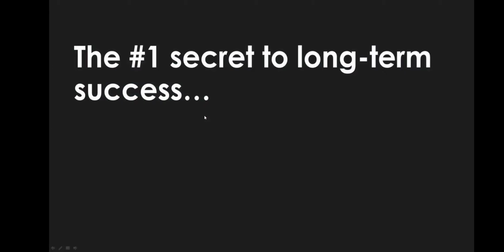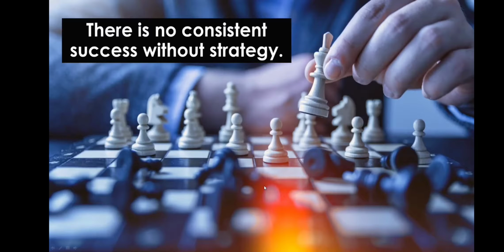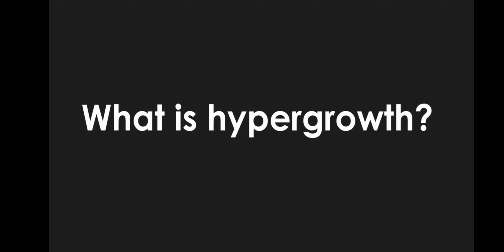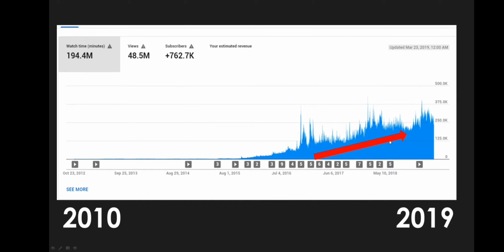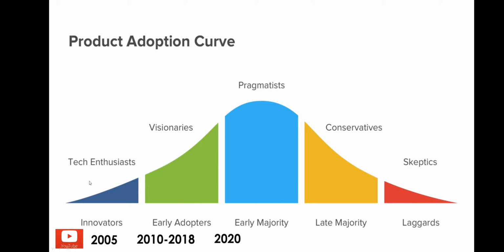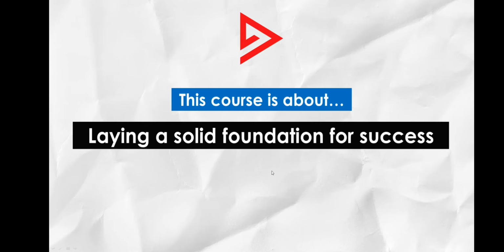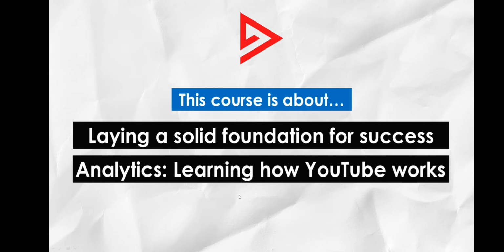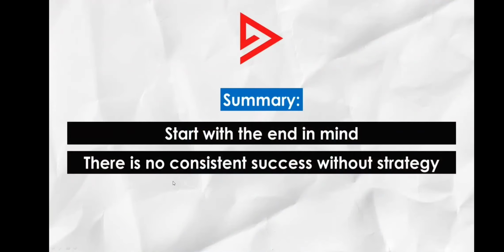why do you want to grow on yt